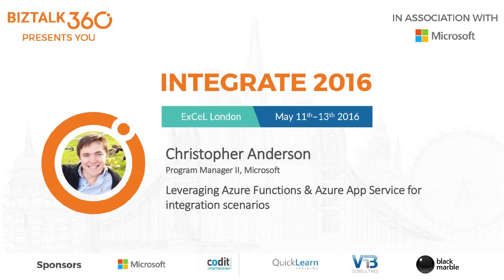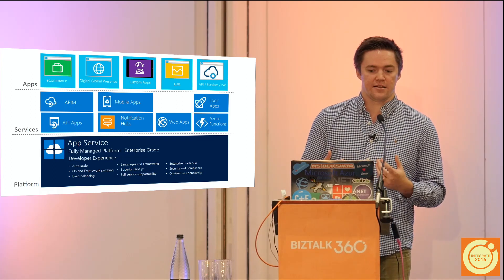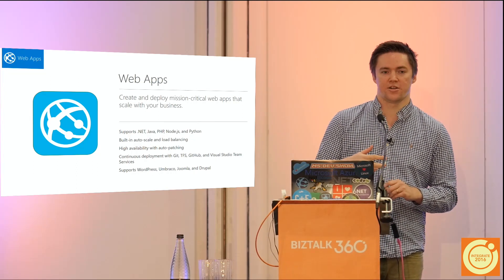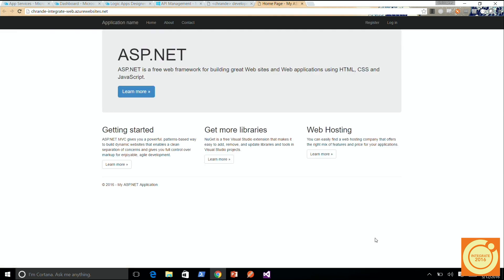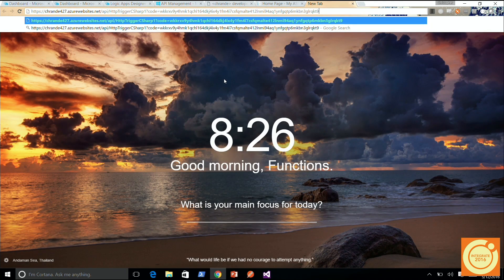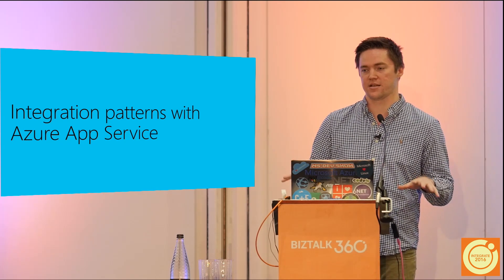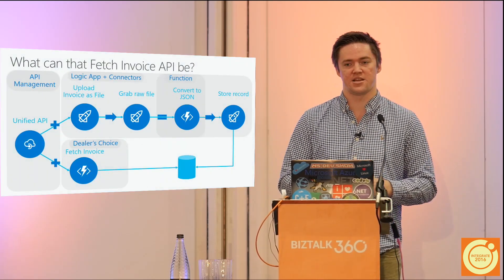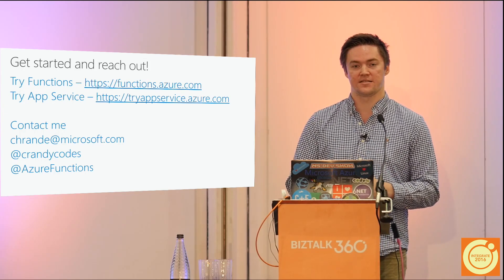INTEGRATE 2016 - Leveraging Azure Functions & Azure App Service for integration scenarios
Christopher Anderson, program manager for Microsoft Azure App Service, presents his session titled "Leveraging Azure Functions & Azure App Service for integration scenarios." Discover how Azure App Service, a robust cloud platform, empowers you to develop dynamic web and mobile applications with seamless data connectivity.

Get ready to explore the exciting world of Azure Functions, the latest addition to App Service's lineup. With Azure Functions, coding becomes a breeze as you effortlessly run small snippets without worrying about scaling or hosting complexities. Christopher will provide a comprehensive introduction to leveraging Azure Functions for integration purposes, showcasing various techniques such as WebHooks and Logic Apps.